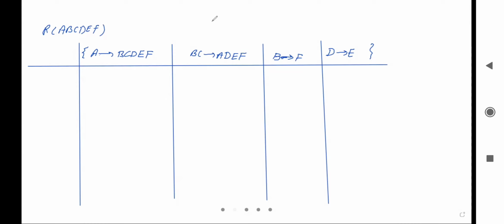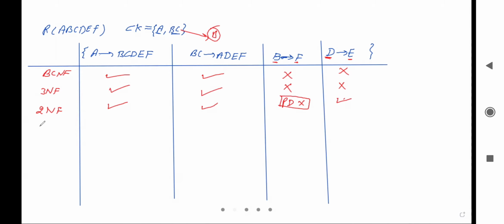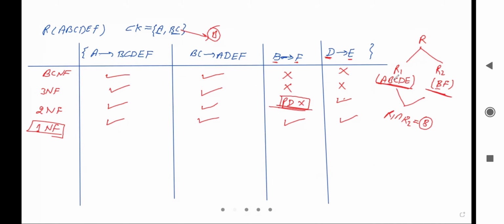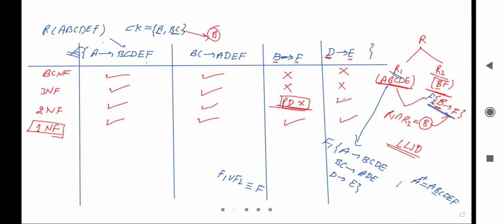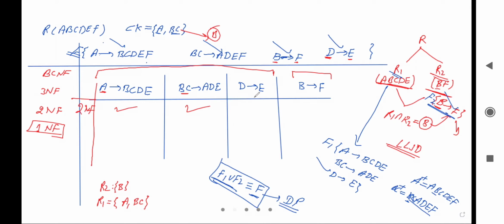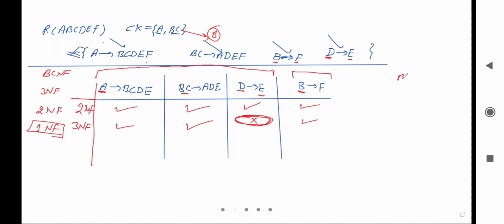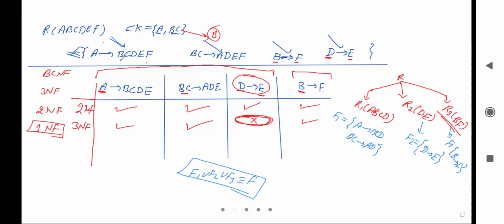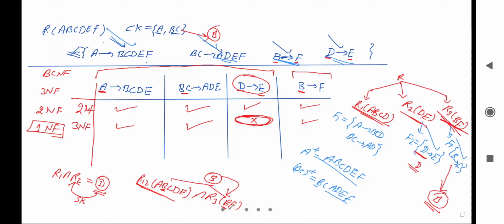DBMS LEC 25